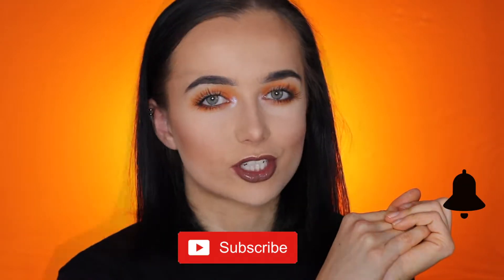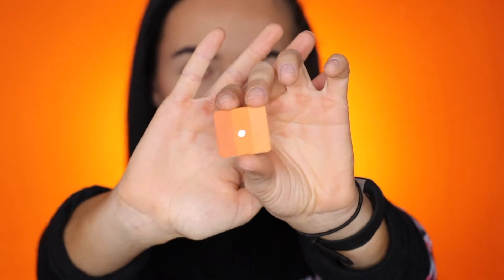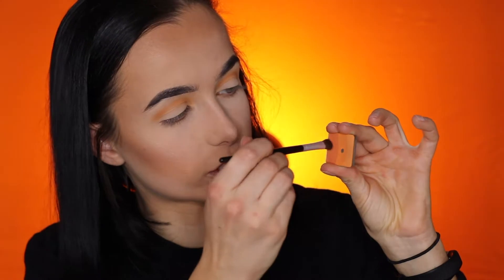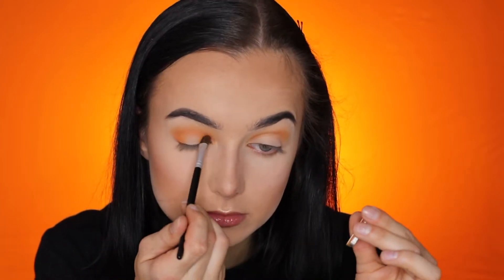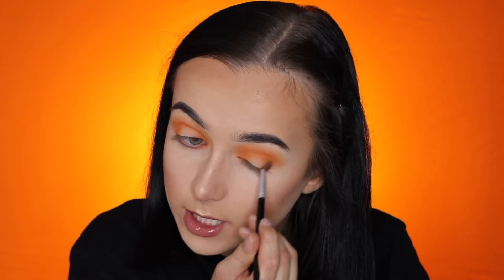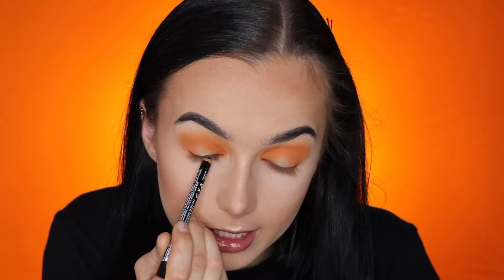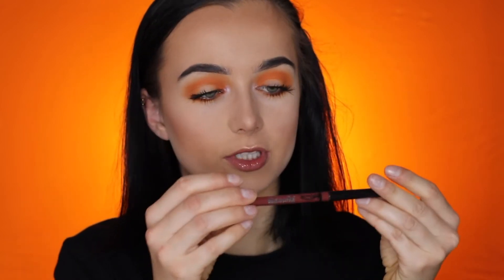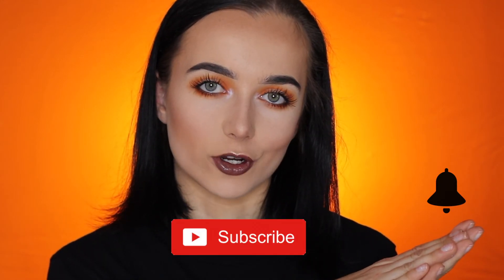Using only ONE eyeshadow CHALLENGE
HEY Liers, enjoy this short grungy video. I really loved this challenge, hope u do too!

Other music: Not For Nothing, Otis McDonald